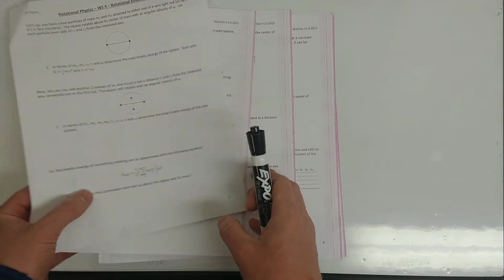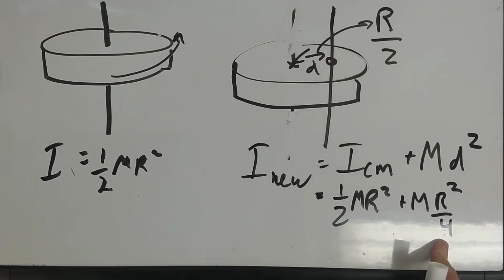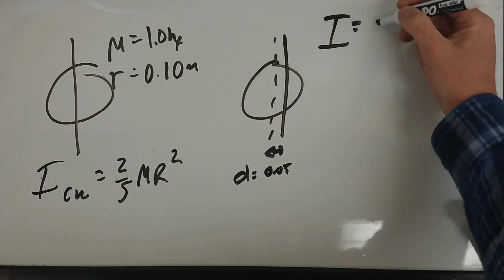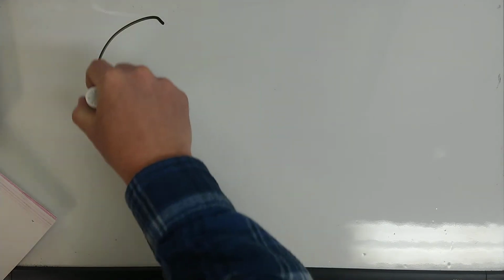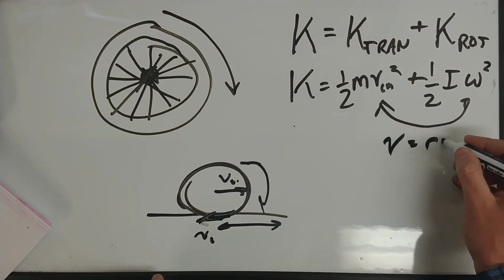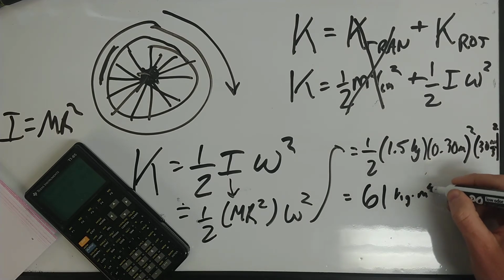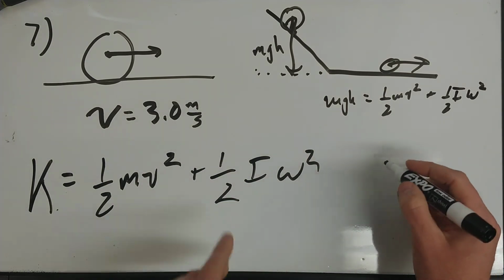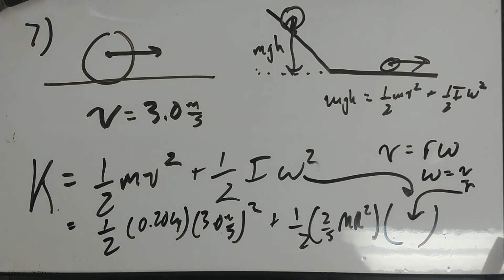AP Physics C - Rotational Kinetic Energy Video 2